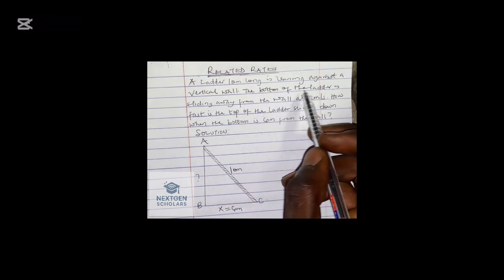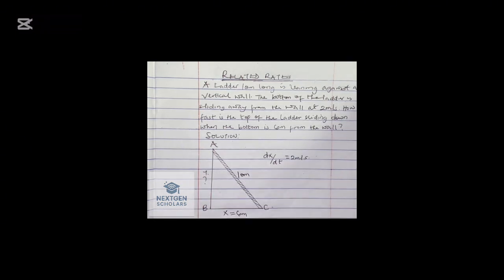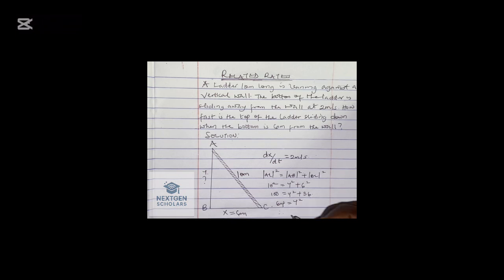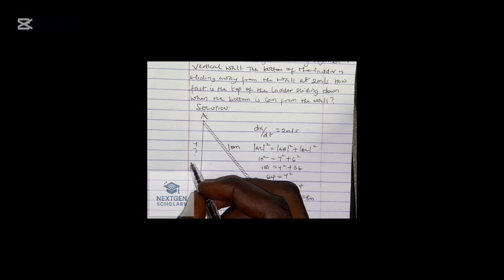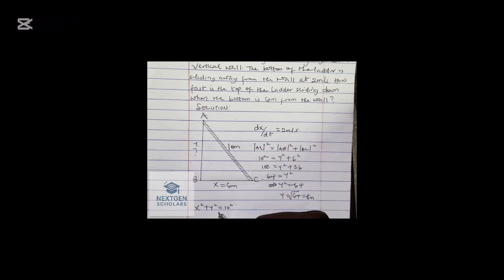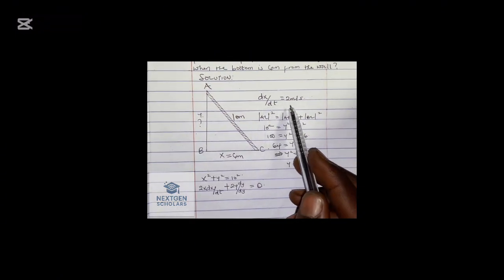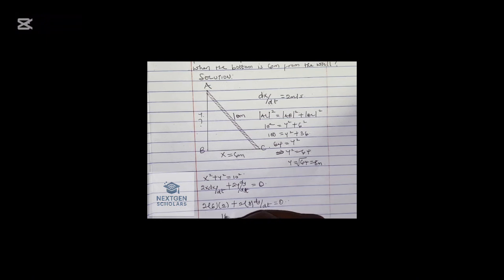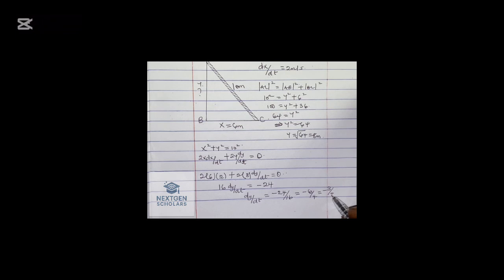Related Rates | Ladder Against a Wall (Calculus)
This post presents a classic related rates problem involving a ladder leaning against a vertical wall. The scenario highlights how distances change over time and how these relationships are modeled using calculus.
Related rates problems like this are commonly tested in AP Calculus AB/BC and introductory college calculus courses. They help students practice setting up equations, identifying given rates, and understanding how variables interact in real-world motion problems.
Follow Maths with NextGen Scholars for clear, focused calculus content designed to build confidence and understanding.